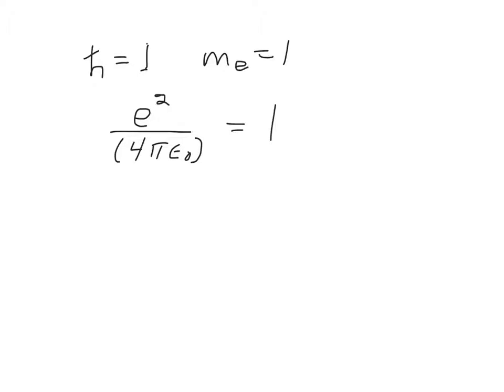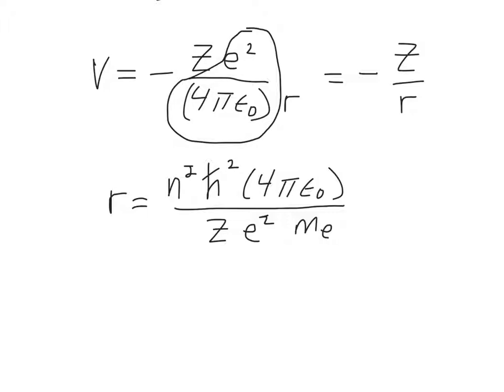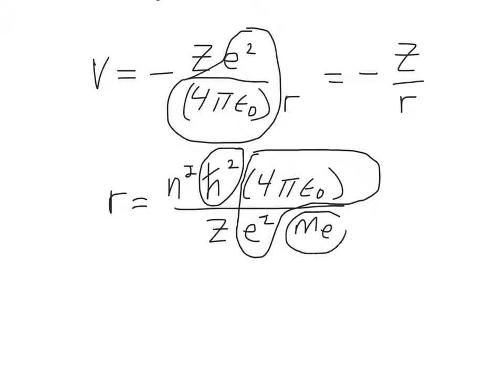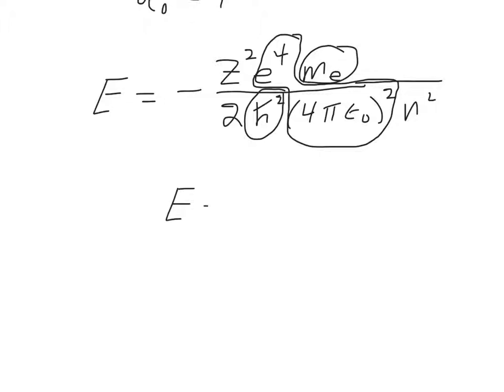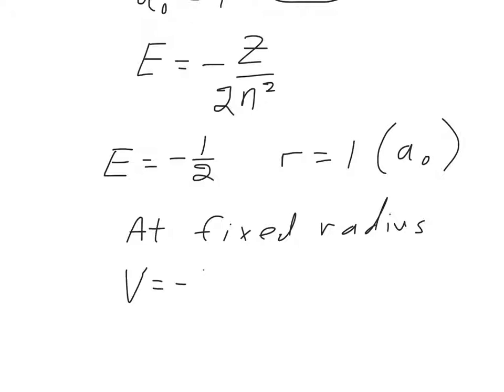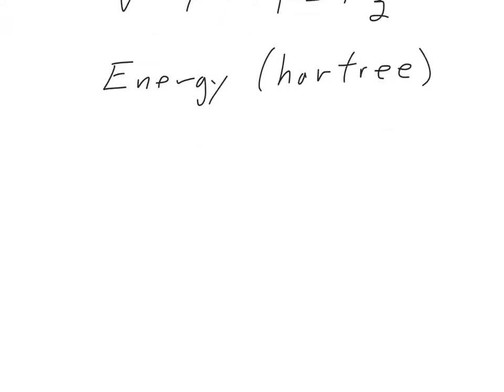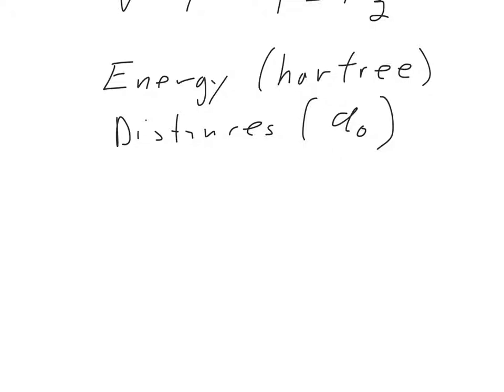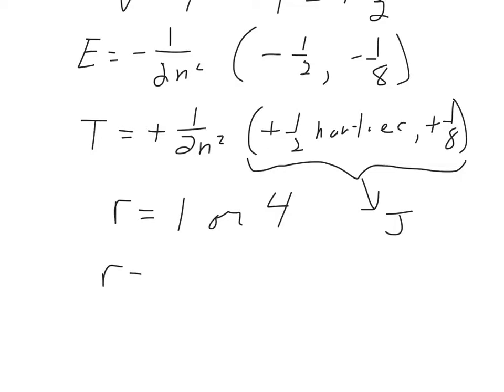CHEM 365 4.4